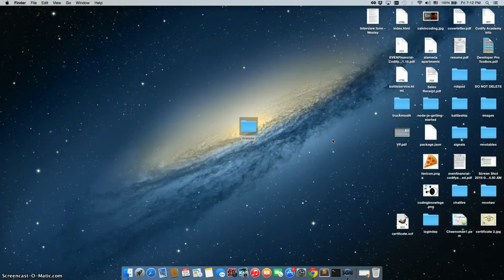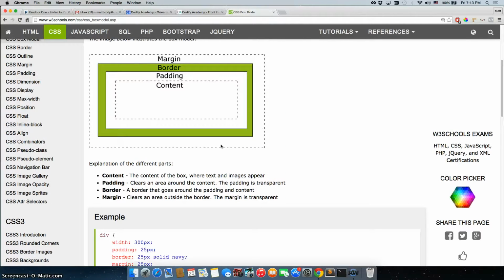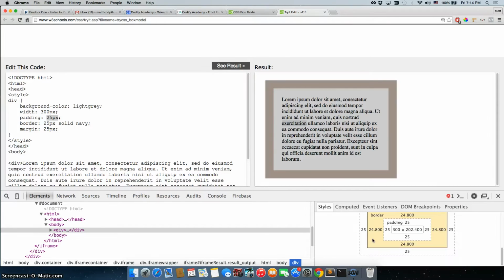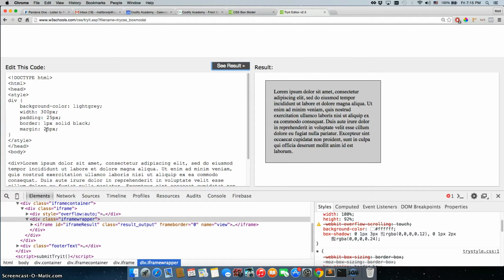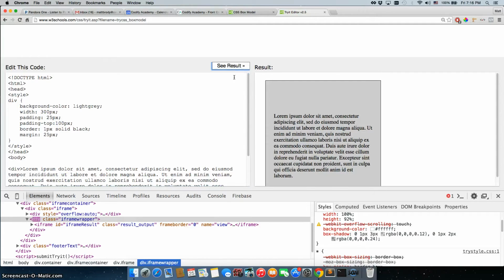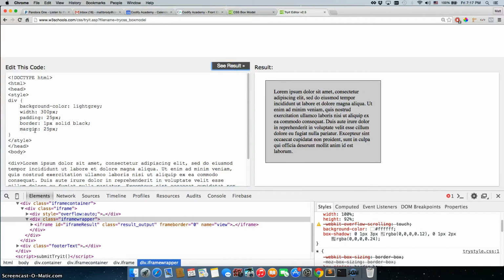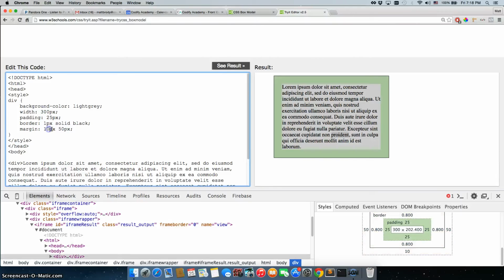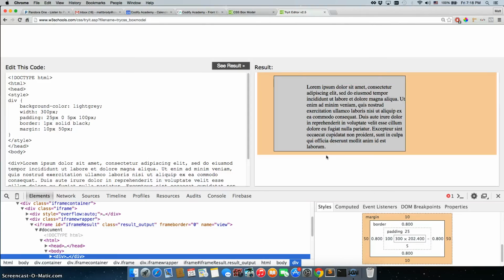The Box Model